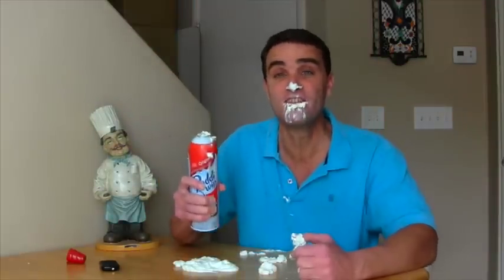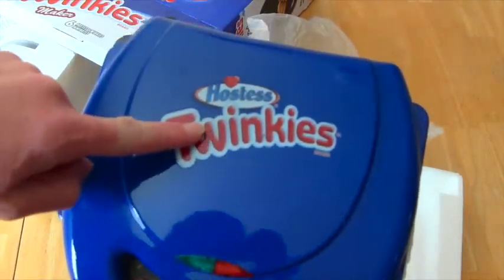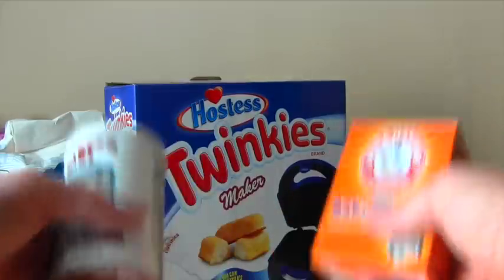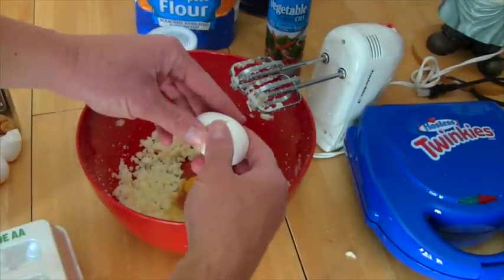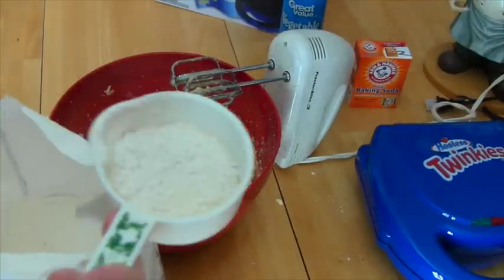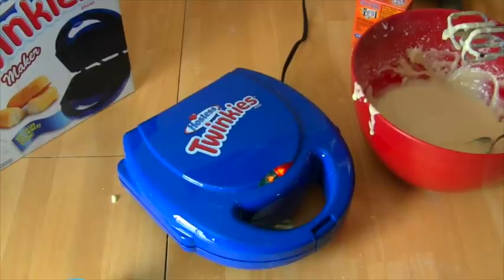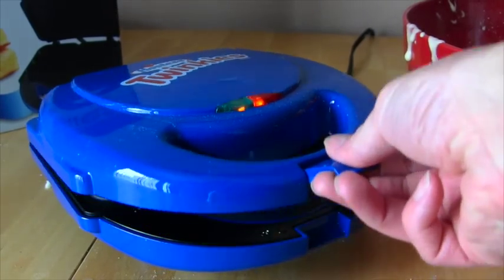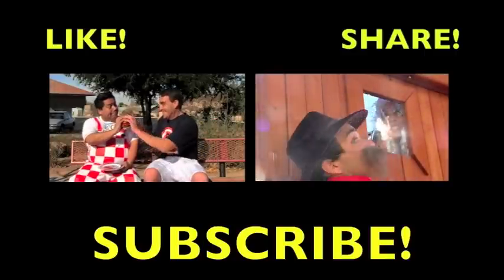Hostess' DIY Twinkie Maker Machine Unboxing! || Toy Reviews || Konas2002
I got a Twinkie Maker Machine! Now I can make Twinkies whenever I want!

More Making Food Videos!

1, Audio used in this video:
[Furry Friends Loop]
[Skinny Reggae]

About Konas2002:
Let Mark and friends transport you into a word of play on Konas2002, a sketch comedy toy unboxing channel! On Konas2002 toy unboxing isn’t just a toy review, but instead a toy how to assemble and how to play. Mark’s  endless imagination makes Konas2002 an unboxing channel anyone can relate too. Check out some of the best toy unboxing videos from your favorite toy brands like Hasbro, Mattel, Lego, and Fisher Price. Play along with Mark’s Play Doh videos and his collection of Play Doh play sets like the Play Doh Burger Builder as well as build along with numerous Lego videos. Let Mark teach you  some strategic board game tips with some of the best board games like Pop the Pig and Hungry Hungry Hippos. Or truly immerse yourself in make believe with Barbie, Hello Kitty, Dora the Explorer, and your favorite Disney toys (Frozen Toys!!!) on Konas2002!